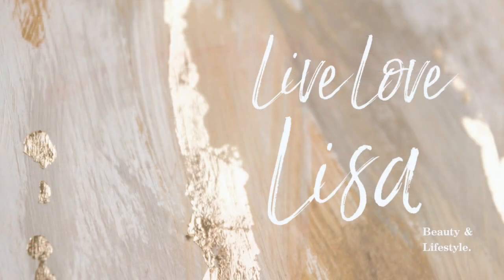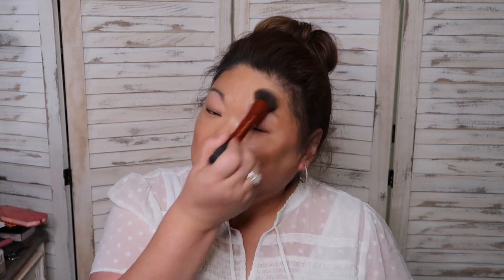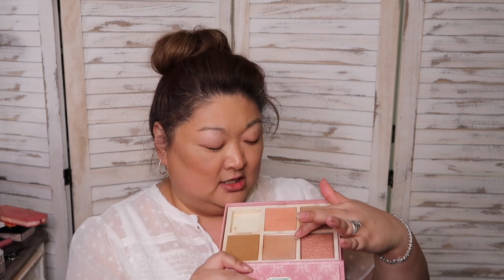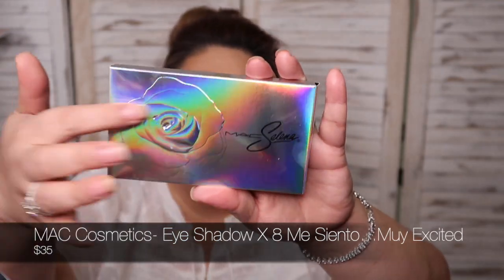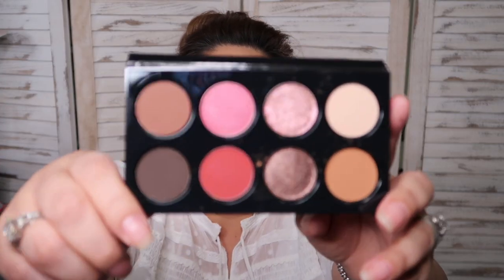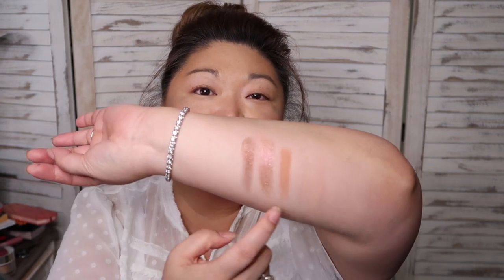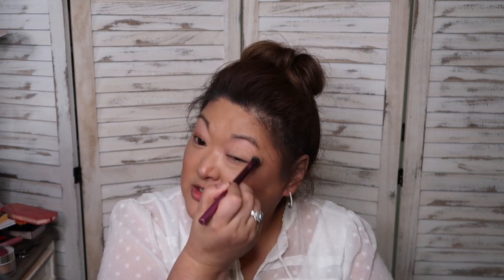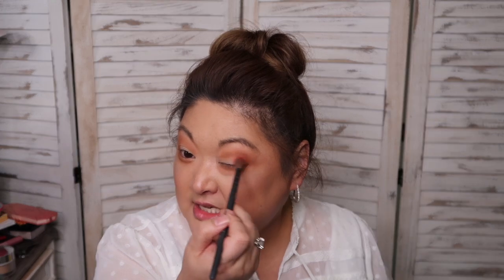MAC Selena 25 Year Anniversary - Is it worth it??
Hello Dolls!
I hope you enjoyed this look  I created today using the new MAC Selena 25th Anniversary “La Reina” Collection. I loved creating this look and how it turned out, I hope you did as well!

**PRODUCTS USED**

FACE:

Dr. Dennis Gross Skincare Dark Spot Sun Defense Broad Spectrum SPF 50 Sunscreen
COVER FX-Gripping Primer + Firming
Tatcha- The Silk Canvas Protective Primer
MAC Cosmetics- Studio Fix Fluid SPF 15
 Milk Makeup- Matte Bronzer
Benefit Cosmetics- Cheekleaders Bronze Squad Cheek Palette
Aether Beauty- Crystal Charged Cheek Palette- Ruby
MAC Cosmetics- Extra Dimension Skinfinish- Selena La Reina- La Leyenda

EYES:
MAC Cosmetics- Eye Shadow X 8 Me Siento…Muy Excited
MAC Cosmetics- Pro Longwear Paint Pot
Wet n Wild- Color Icon Eyeshadow Single-Brulee
BH Cosmetics- Base Booster Glitter & Shadow GlueBase Booster Glitter & Shadow Glue

LIPS:
MAC Cosmetics- Lipglass- Selena La Reina- Bidi Bidi Bom Bom
Buxom- Plumpline Lip Liner in "hush Hush"
 Charlotte Tilbury- Matte Revolution Lipstick in "Pillow Talk"